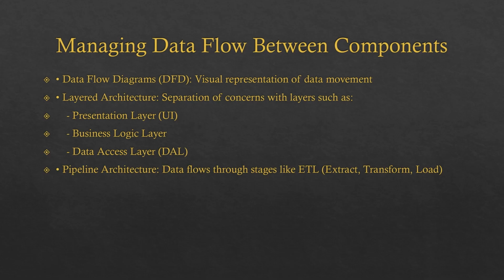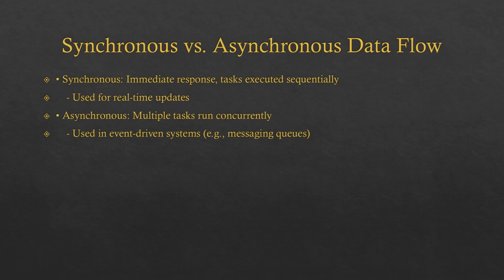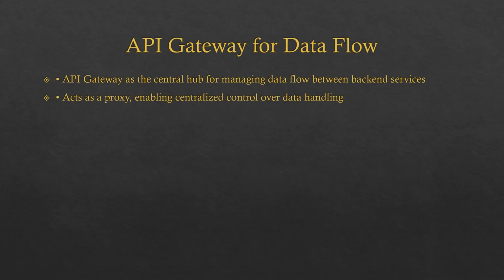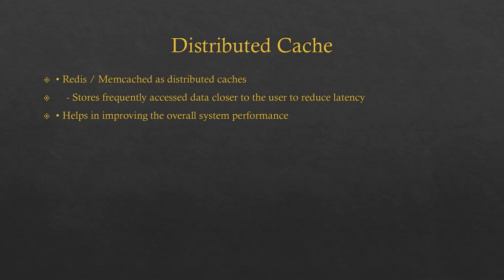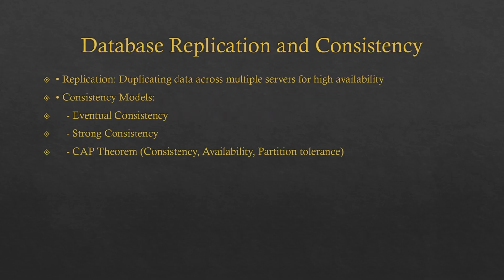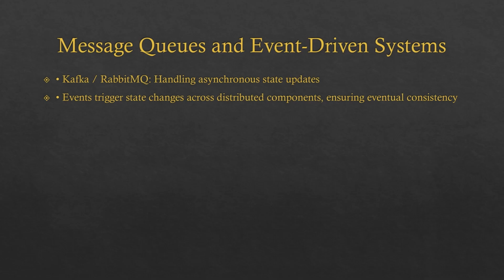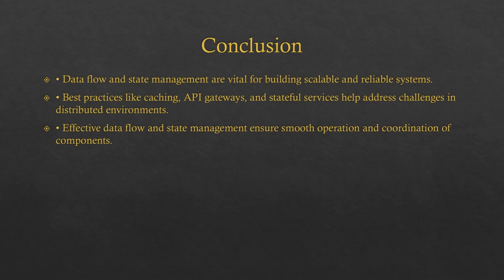Mastering Data Flow and State Management in Distributed Systems | Day 17